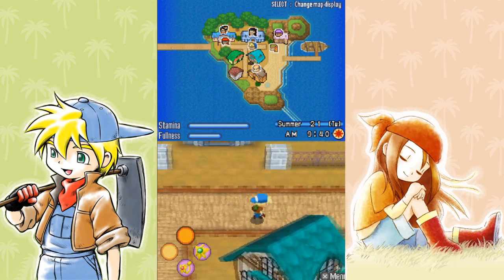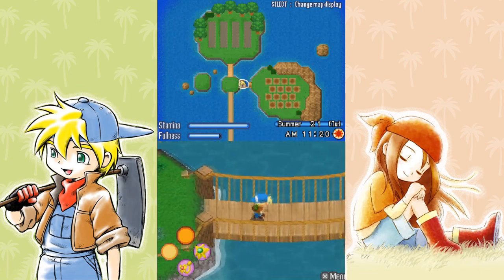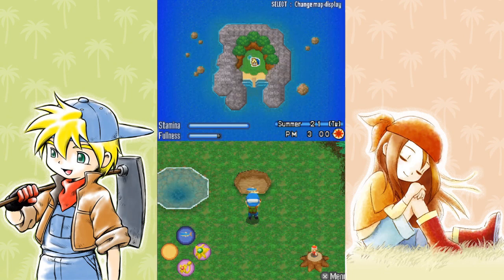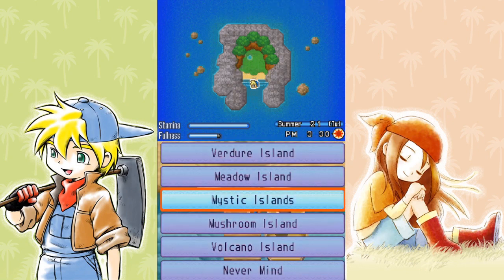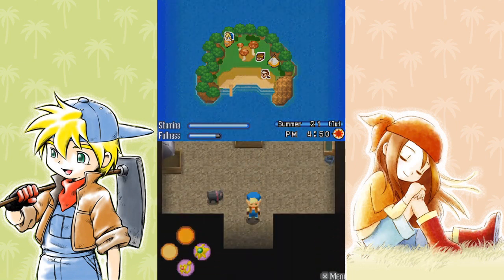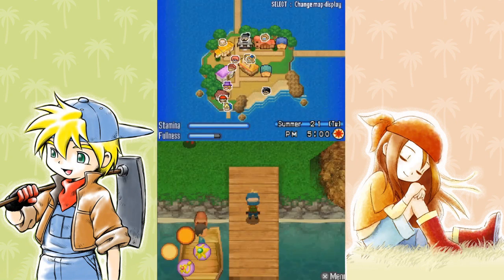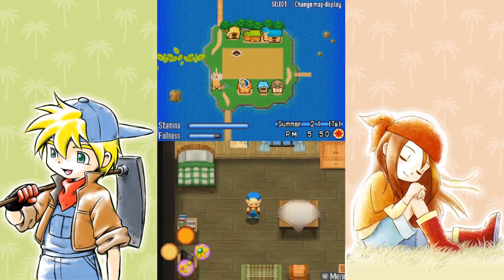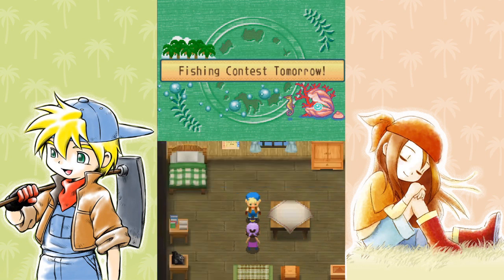Harvest Moon: Sunshine Islands ☼ Part 75 ☼ First Storm!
I get my first ever storm, which is crazy considering how I made it half way through Year 2 without one! I visit Lily at the inn to watch her green heart event and I finally have some of the wild animals working for me as well.